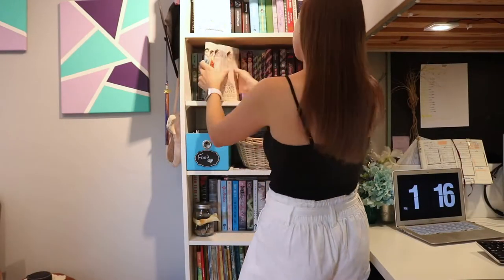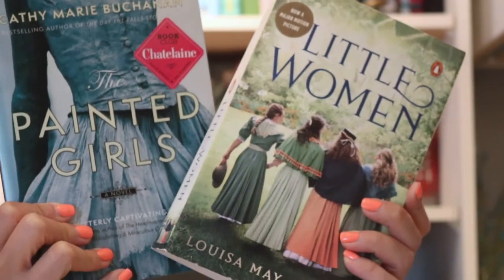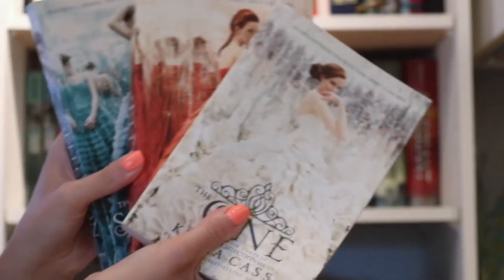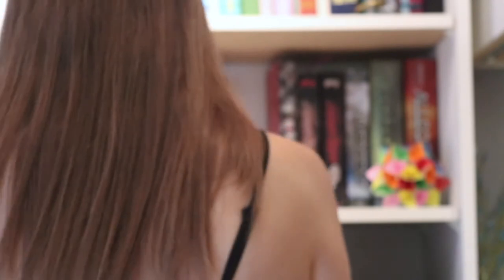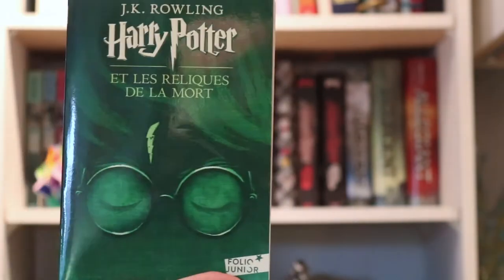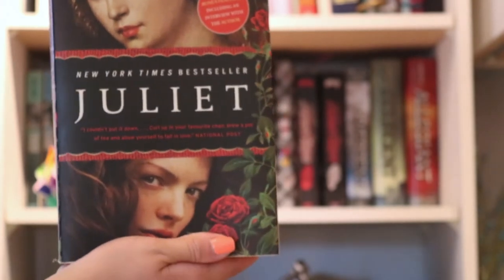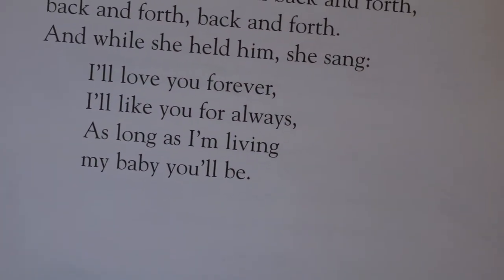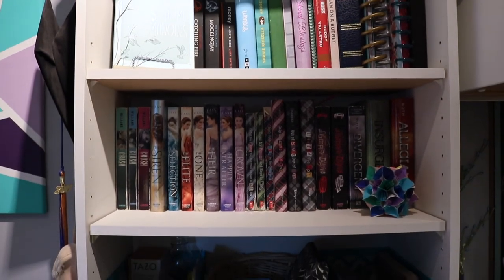Bookshelf Tour | All Time FAVOURITE Books + Childhood Favourites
Hi everyone, cheers for another (not bullet journal related) video! I want to start doing some other videos, like vlogging and college content. Let me know what other videos you want to see :) Check out my blog post to see where I get my books from (5 free or cheap ways to get books!)

- Going Higher
- Piano Moment

Filming Equipment :
Canon t6i
18-55mm Canon Lens
55mm Canon Lens
iMovie